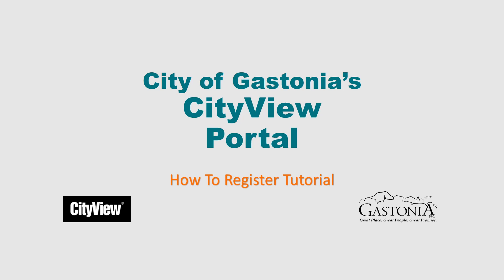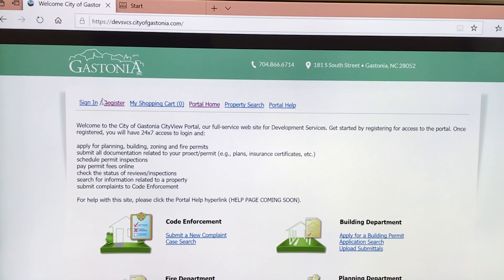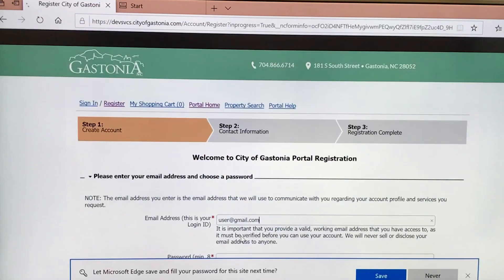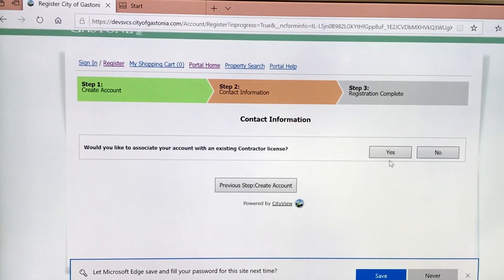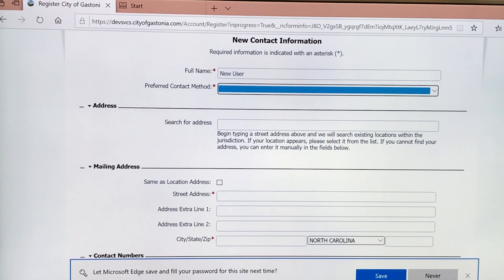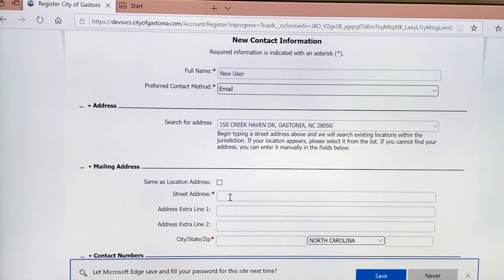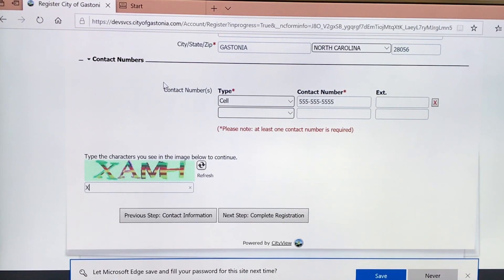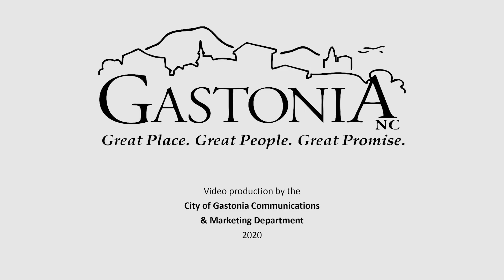How To Register On CityView Portal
A tutorial on how to register on the City of Gastonia's CityView Portal.